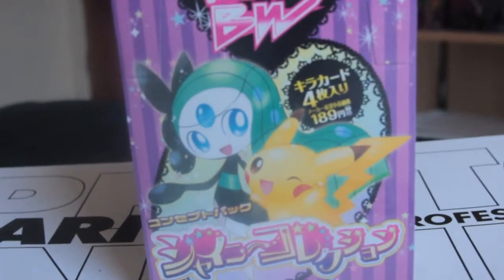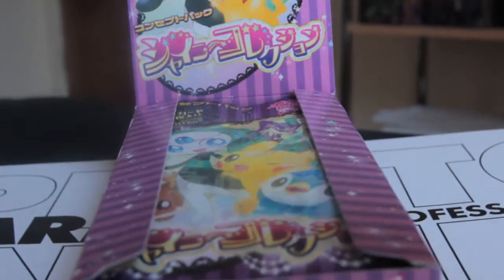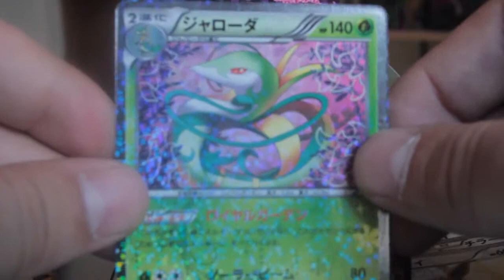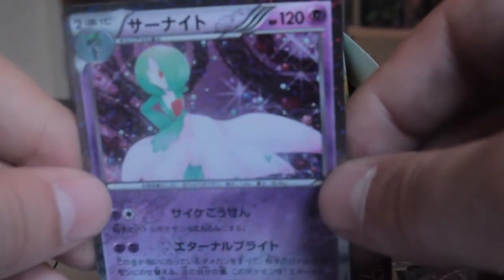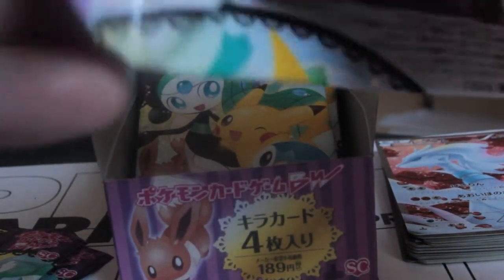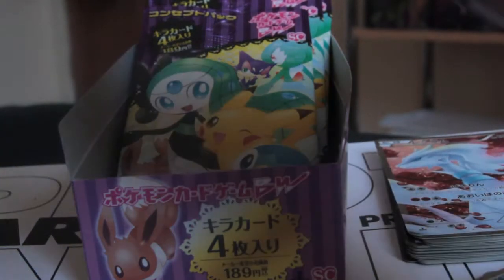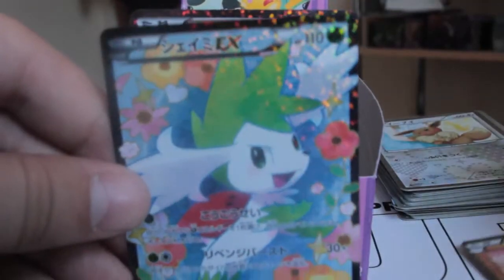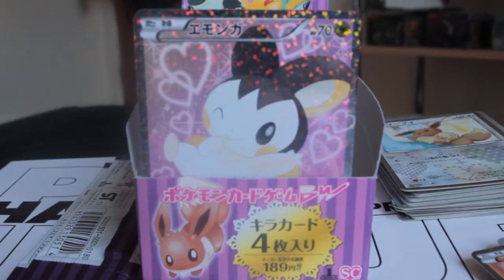JAPANESE SHINY COLLECTION BOOSTER BOX!!!! (-o-)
I was going to do this video in three parts, but... I've just edited them all together!
Also for all the haters i know i call the full art Shaymin, Keldeo in this. Laugh all you like :3